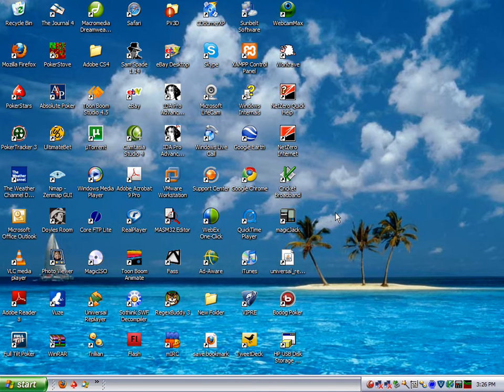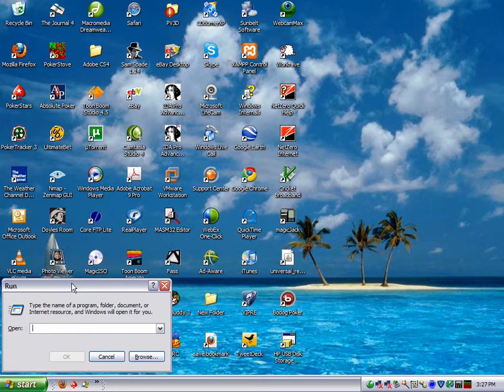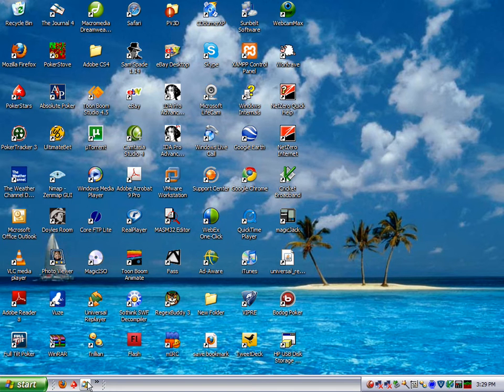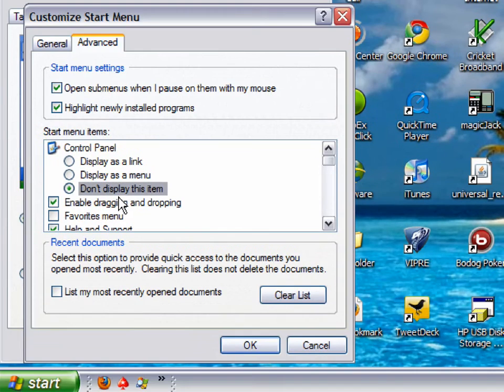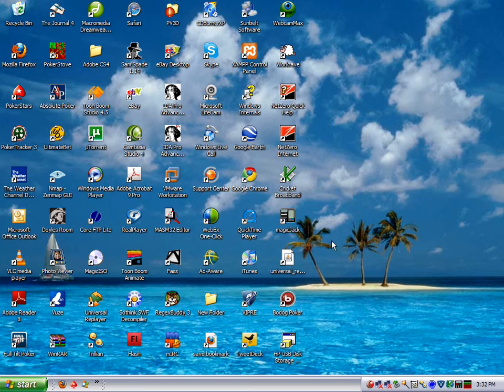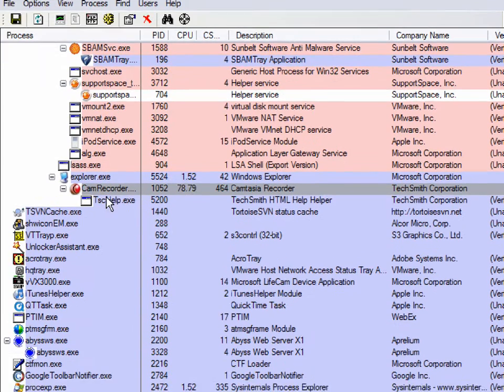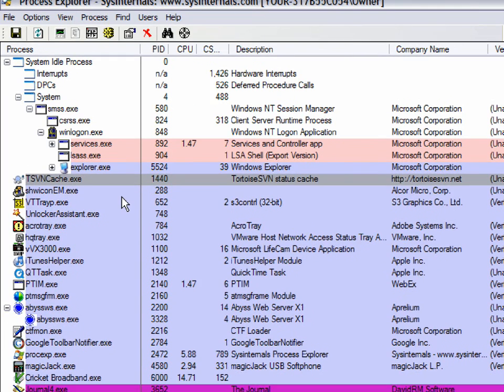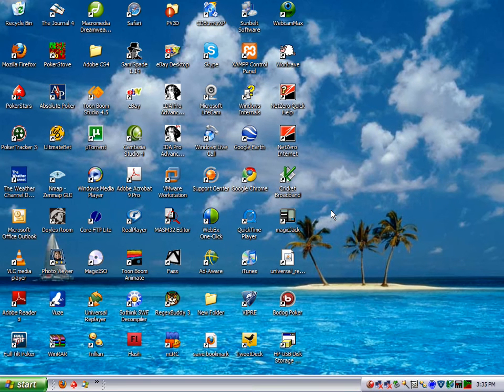control panel menu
IRC Chat = irc.dal.net pctech-help